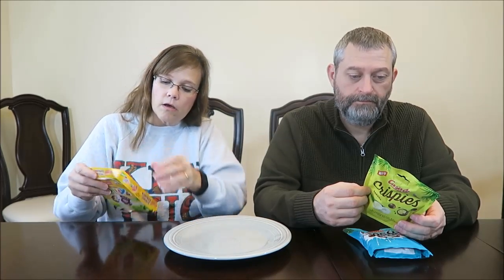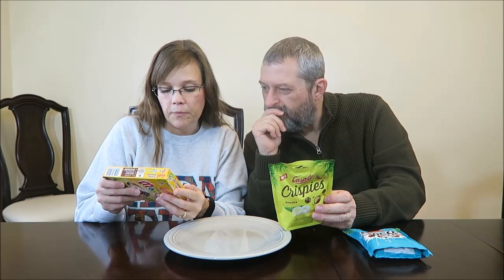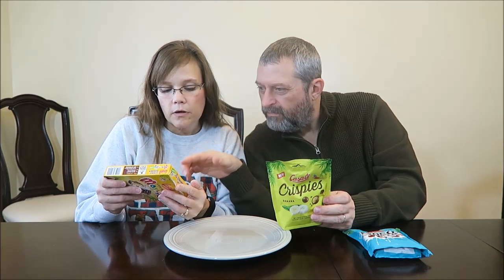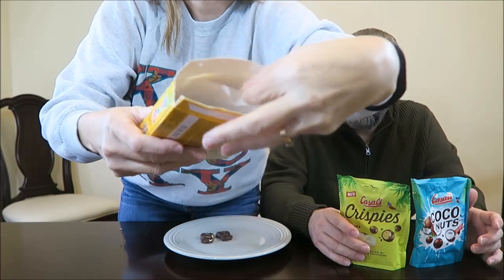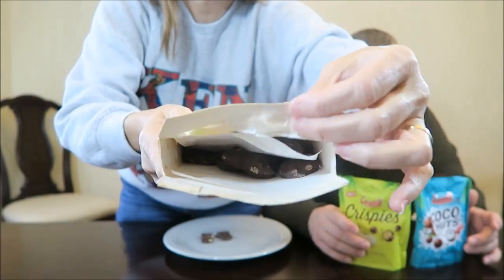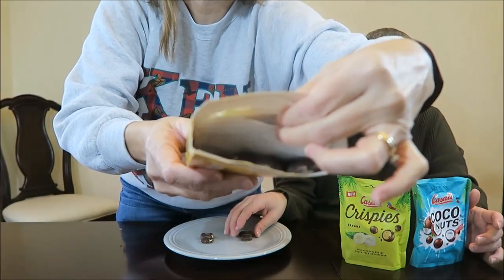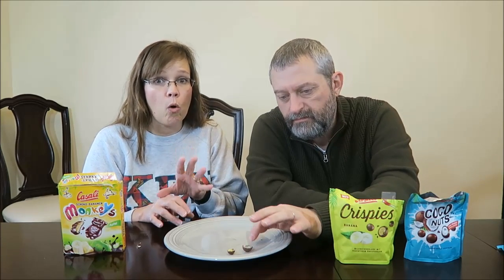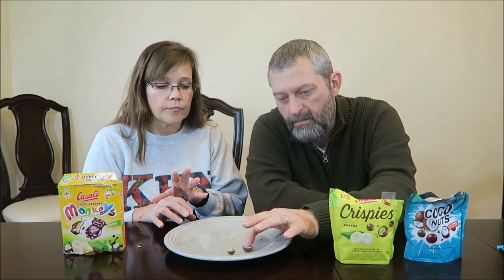Casali Schoko-Bananen Monkeys, Casali Coconuts & Casali Crispies Banana Review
On her recent trip to Russia, our friend, Silke, purchased many fun things for us to try! This video includes Casali Schoko-Bananen Monkeys, Casali Coconuts and Casali Crispies Banana.